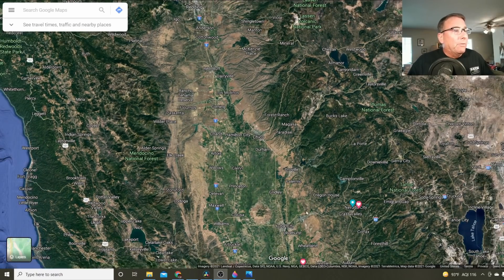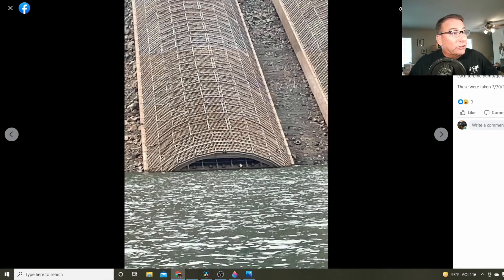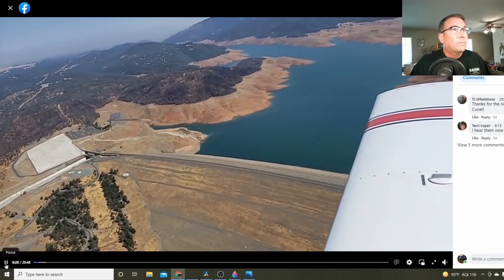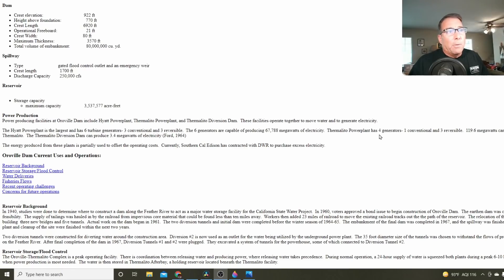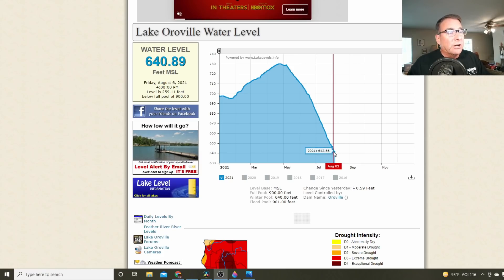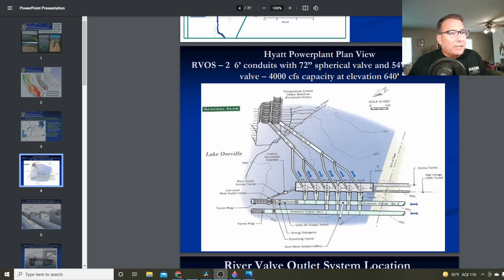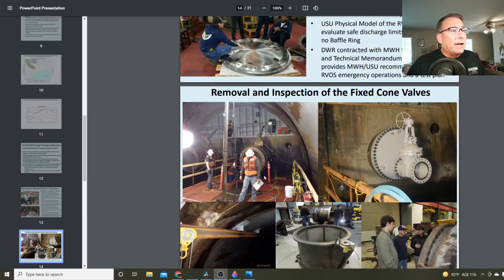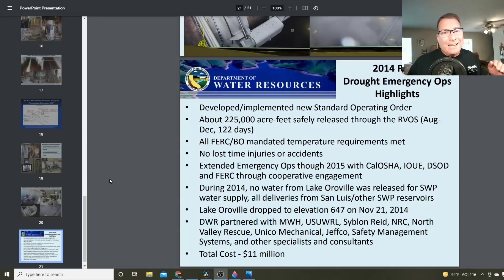Oroville Update! Hyatt Powerplant Offline 8/6/21 California Drought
Due to extreme drought conditions and water levels below 640', the Hyatt Powerplant has been shut down for the 1st time in Oroville Reservoir's history! Here's the details...CORRECTION HPP 644mW